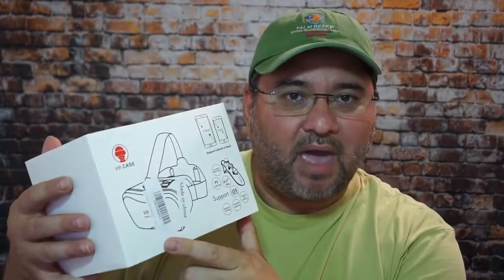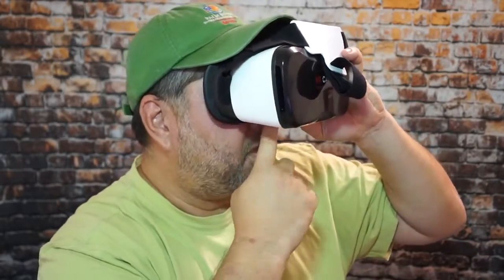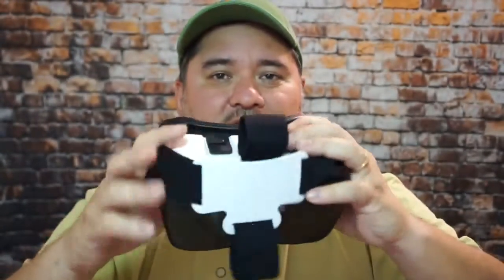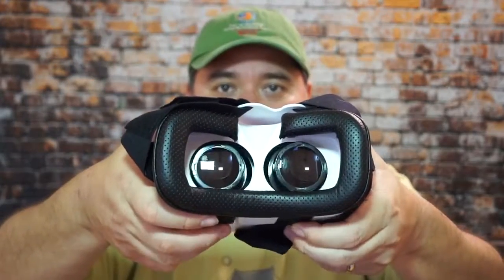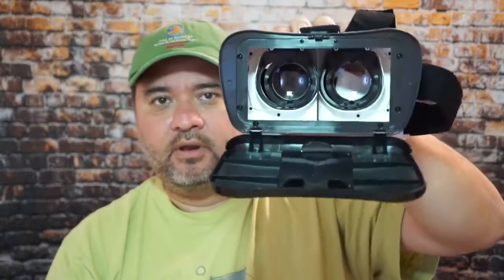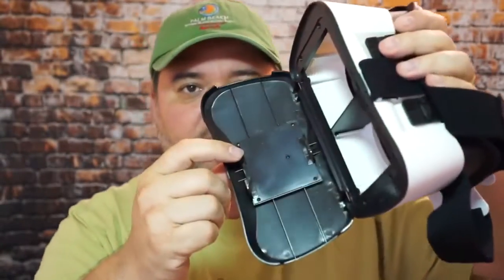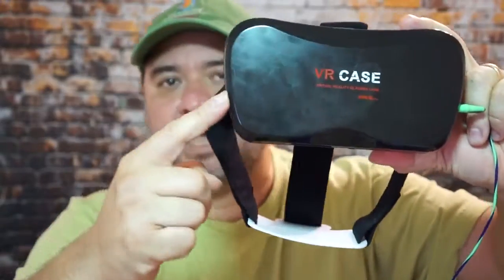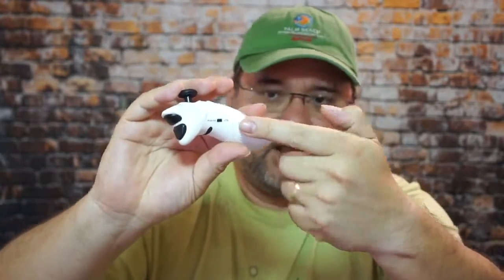Z4 Google 5 Plus 2 0 VR Box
2018 New Bi Product

2018 original new product special hot sale Z4 5 plus Google 2.0 VR box PK Bobovr virtual reality 3D glasses wireless Bluetooth mouse/gamepad now with 5 different packages option, big flash discount, and free shipping. Not to be missed with CRAZY DISCOUNTS. Hurry up !!!